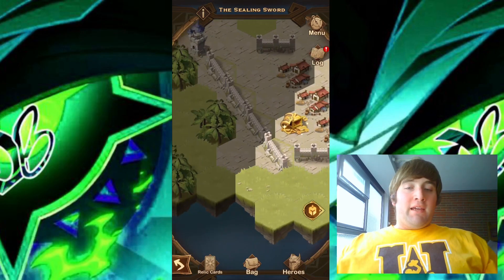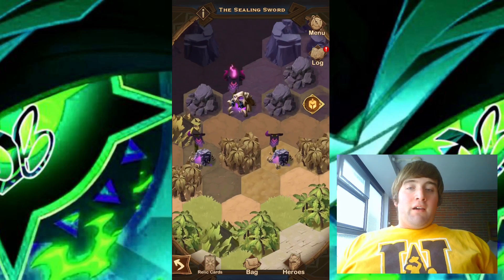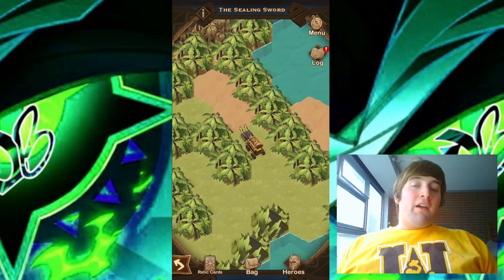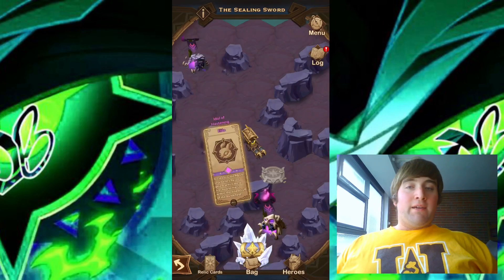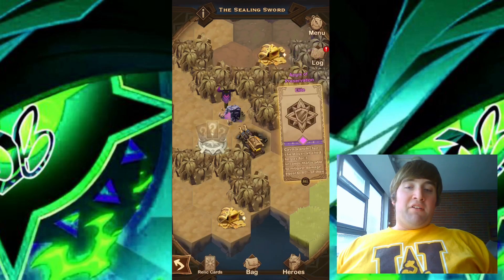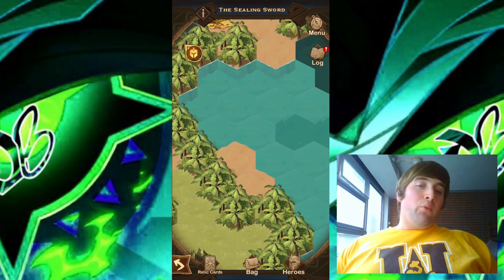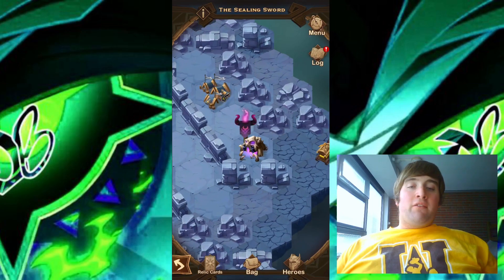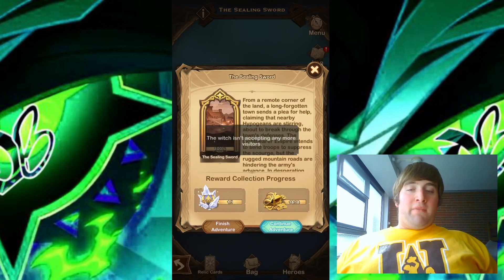The Sealing Sword: STEP-BY-STEP GUIDE! [DB AFK Arena]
In this video, I show what to do in The Sealing Sword.

Want to start your own YouTube channel? Take your first step with vidIQ! You also help me out if you sign up with vidIQ. Sign up with this link and get your YouTube channel on the right path

I have a PayPal, so if you want to donate to that, here is the

I have an Instagram for my channel as well! I might be posting stuff there sometimes. If you want to follow me there, feel free to do so.

A big shoutout goes to Yuh for making my channel profile picture!